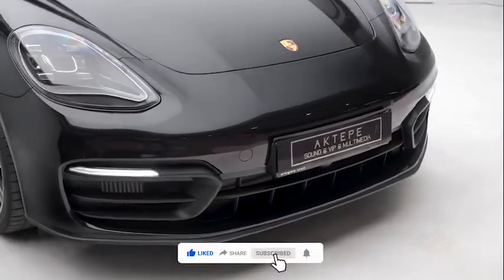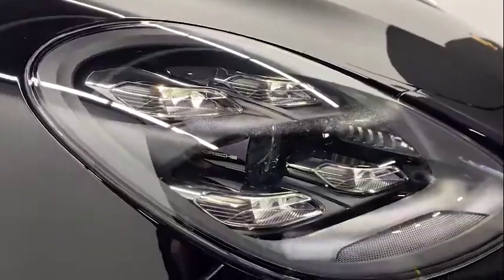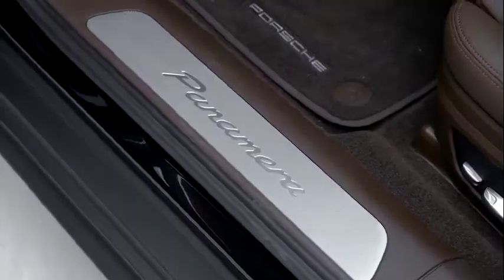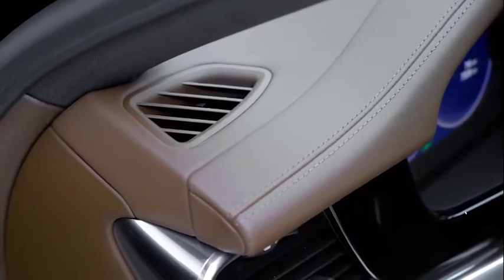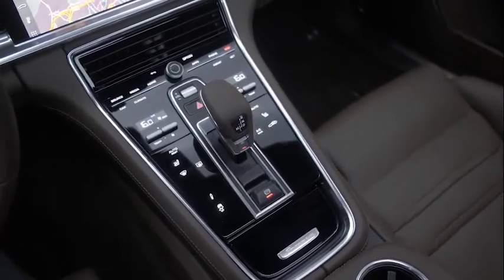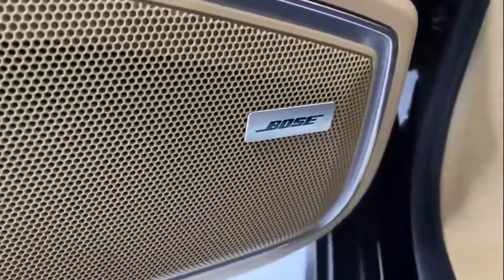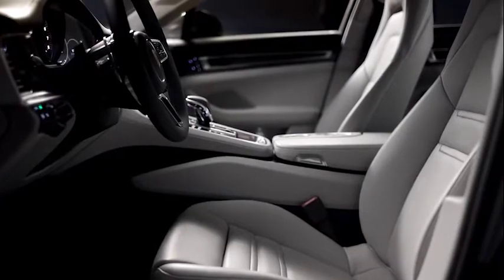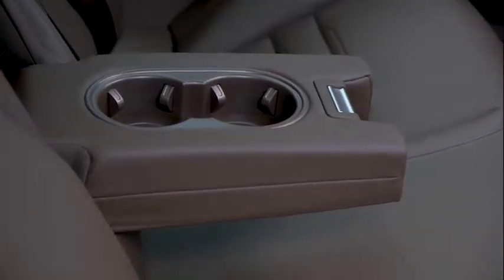Full review of the latest Porsche Panamera super sports car 2021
Welcome, guys, in this video I want to review the car